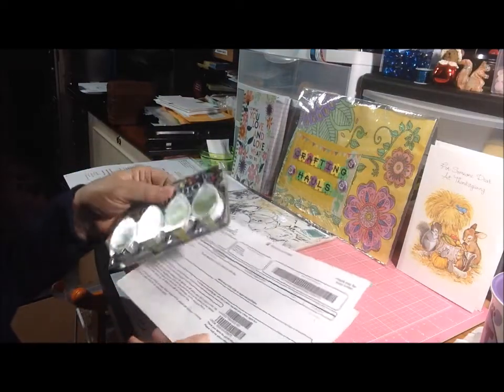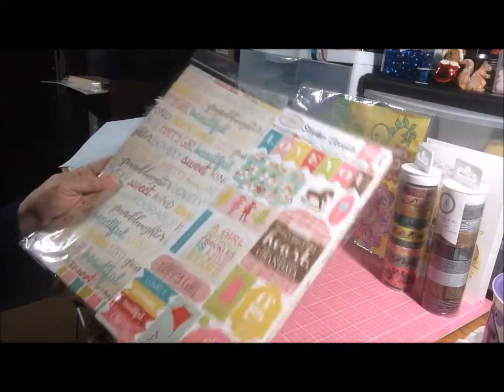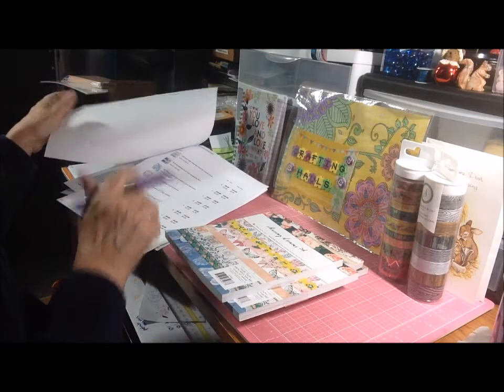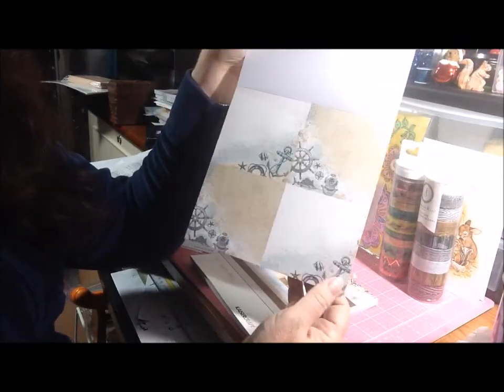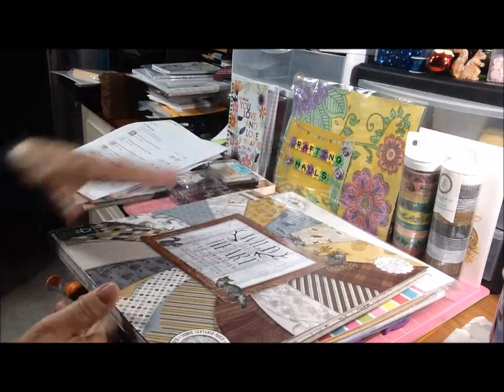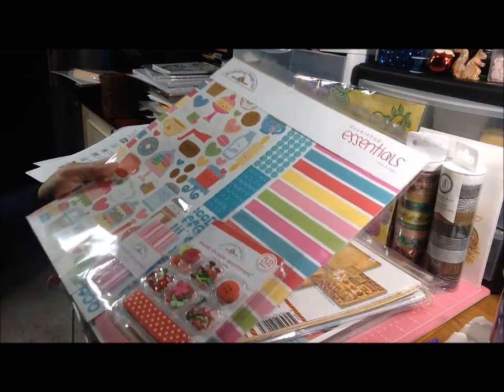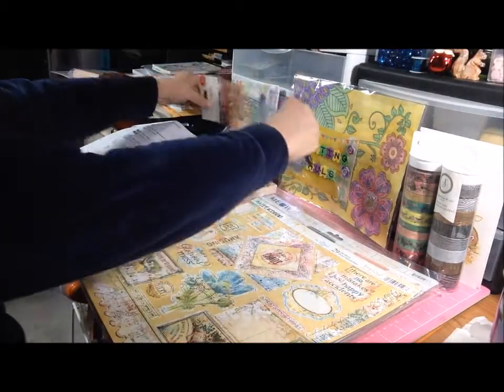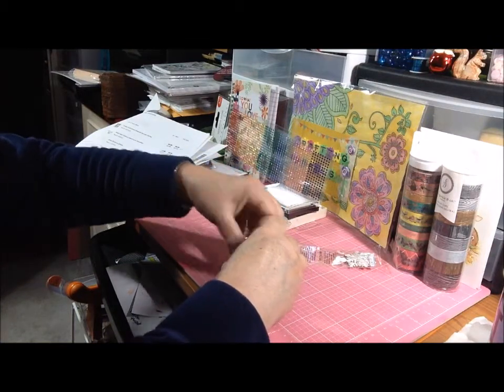V433 HUGE JoAnn's Online Shopping Spree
Thanks so much for being part of my YouTube family! MyKalliTuxedoKatIsTheCutest